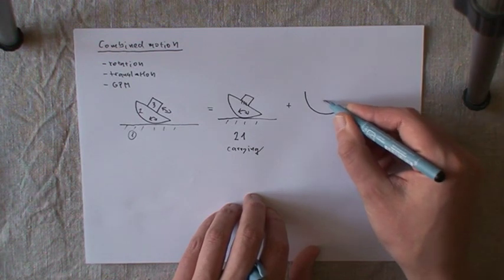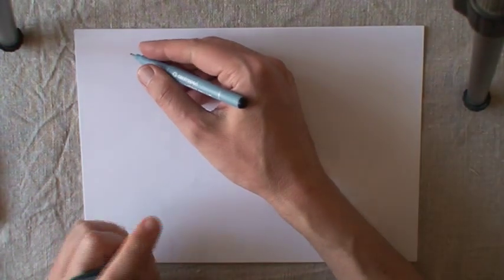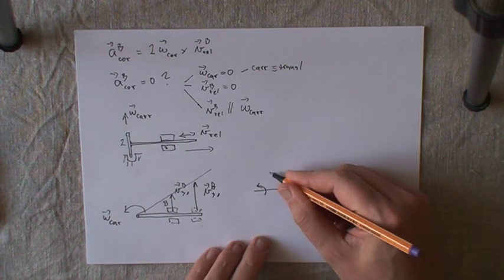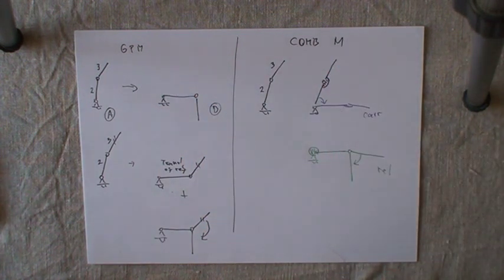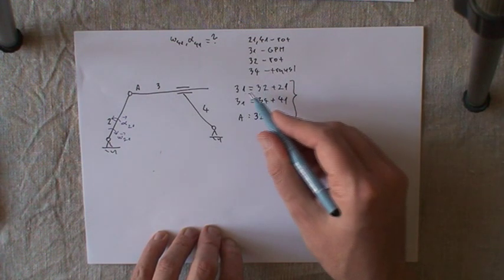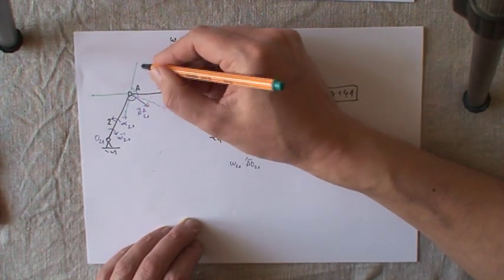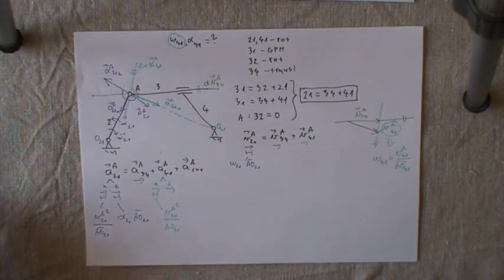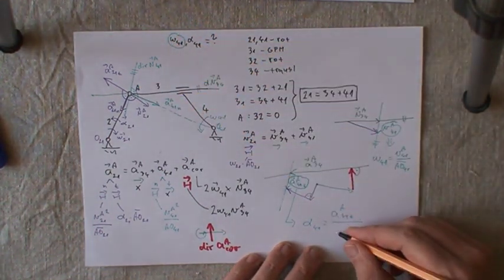Kinematics for Erasmus students, Combined motion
Kinematics for Erasmus students (4KiA), Combined motion, basic principles, solved example

Brno University of Technology
Faculty of Mechanical Engineering
Institute of Solid Mechanics, Mechatronics and Biomechanics